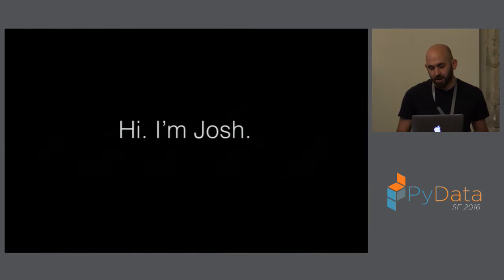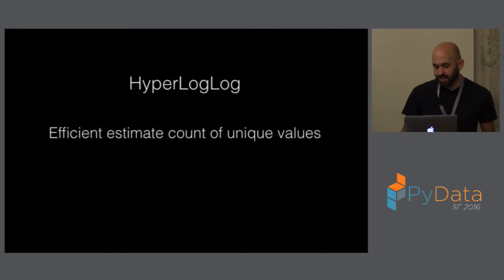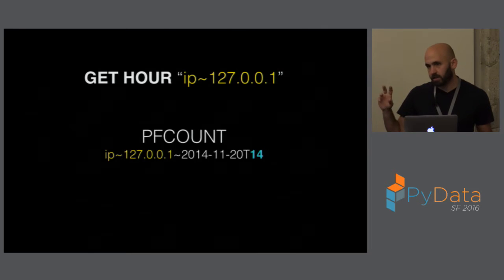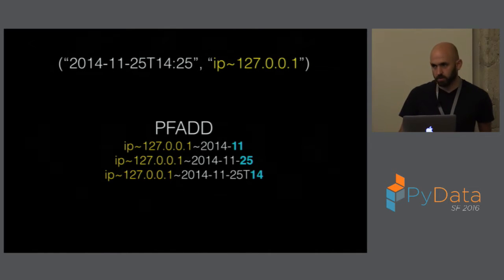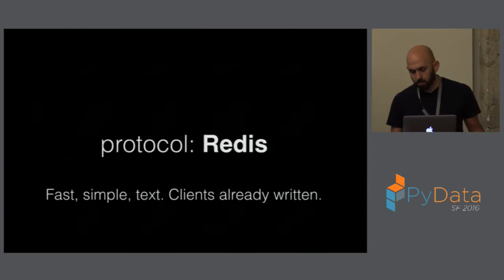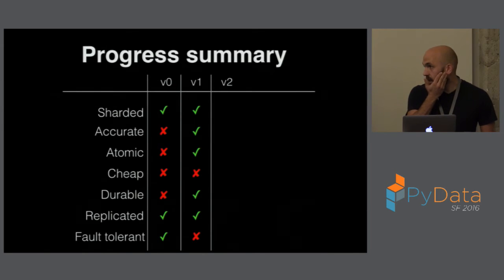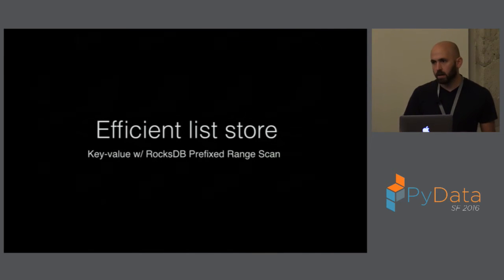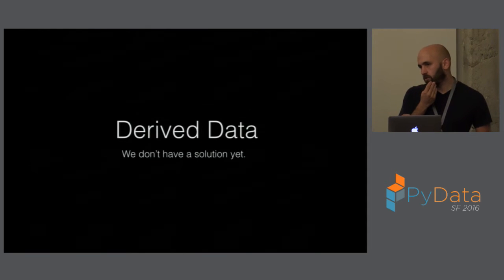Josh Yudaken | Building domain specific databases using Python for prototypes during take off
Smyte is blocking fraudsters, spammers, scammers and harassers through analysis of web and mobile event data. There are hundreds of new database options cropping up, and while most of them are great they all make a range of different design choices which may/may not align with what you need.

At Smyte we're solving infrastructure-heavy problems with a tiny engineering team. We've had to build custom databases in order to efficiently solve problems, but don't have the luxury of a ton of development time. In this talk I'll go through how we used Kafka & Python to implement a prototype Sliding HyperLogLog server. It held up for the six months we needed to, and some early decisions made it trivial to port the server to our new efficient C++ & RocksDB stack. 00:00 Welcome!
00:10 Help us add time stamps or captions to this video! See the description for details.